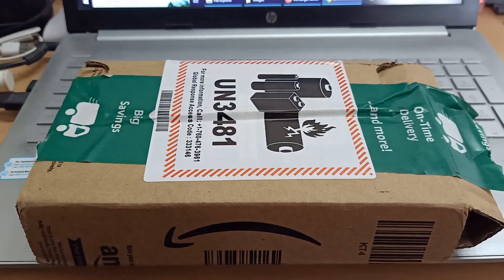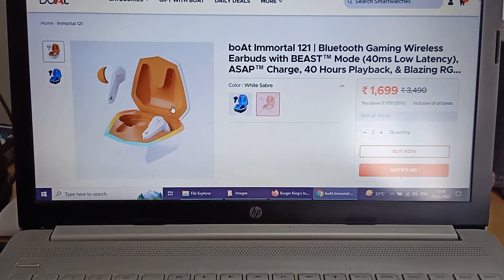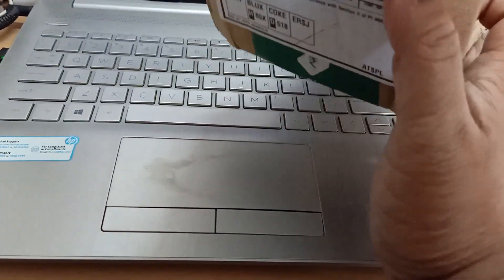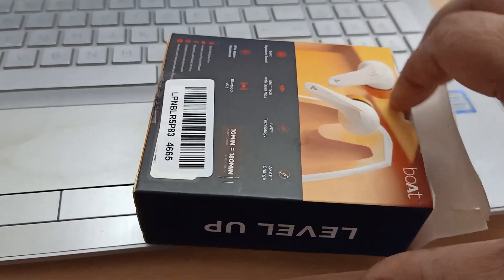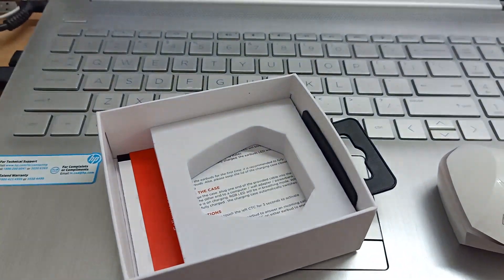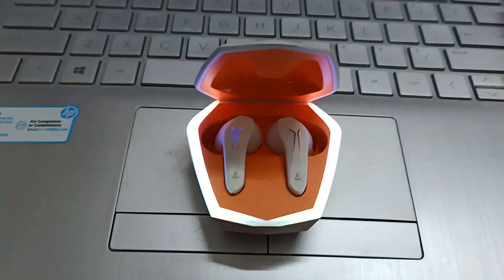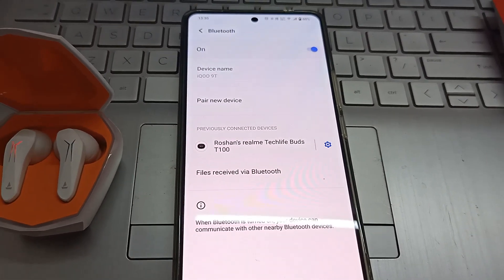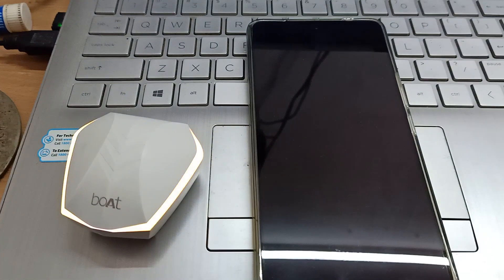Unboxing The Boat Immortal 121 Earpods with Beast Mode